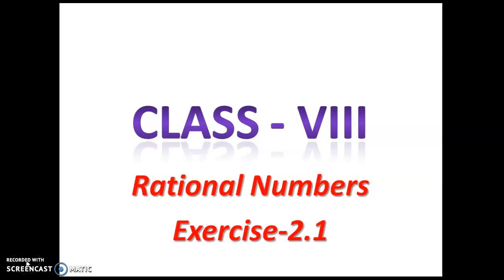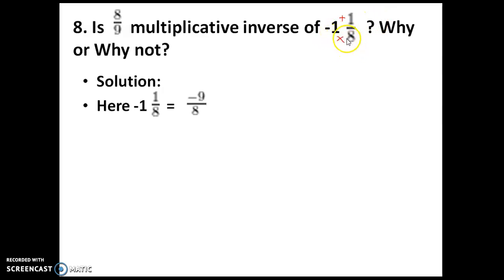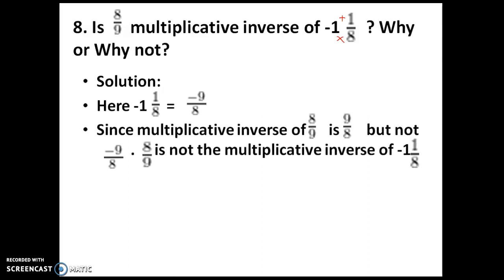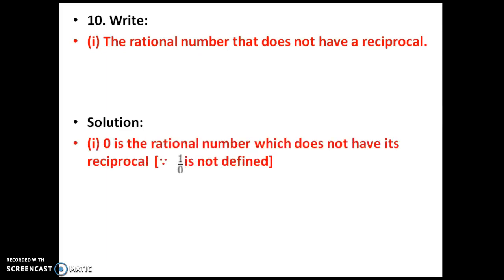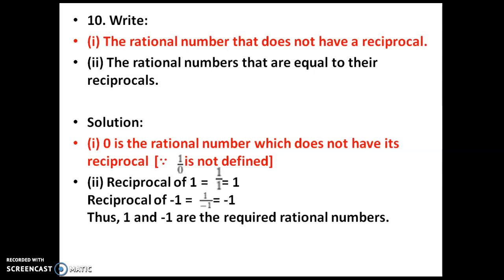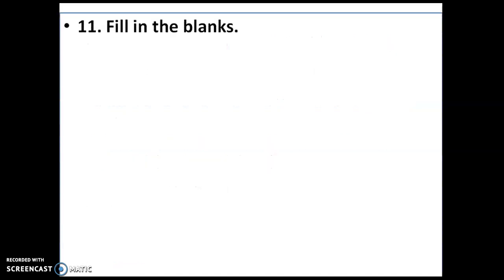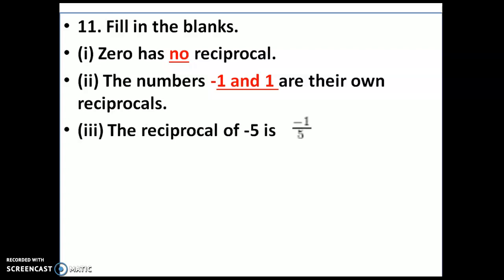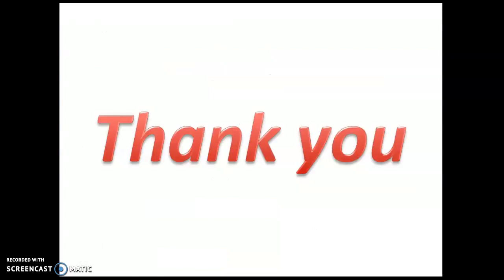8 th Maths Rational Numbers Ex -2.1 Part 3